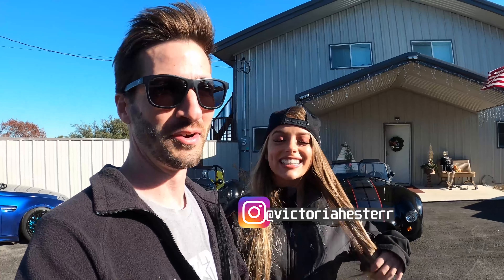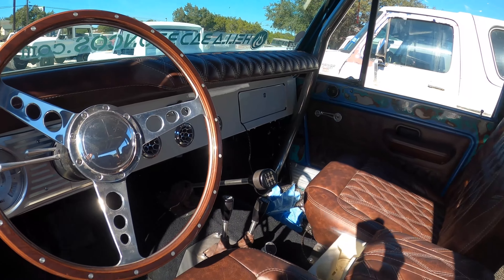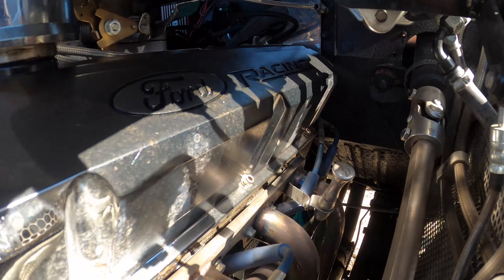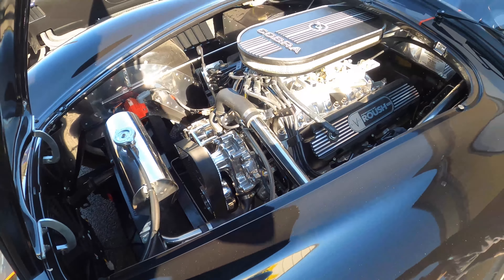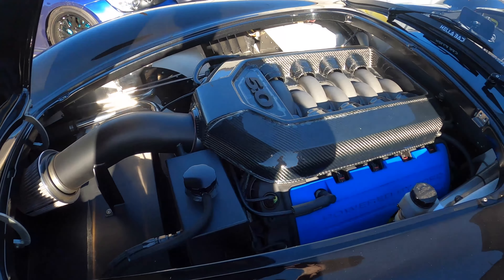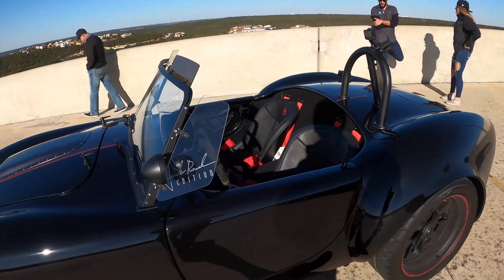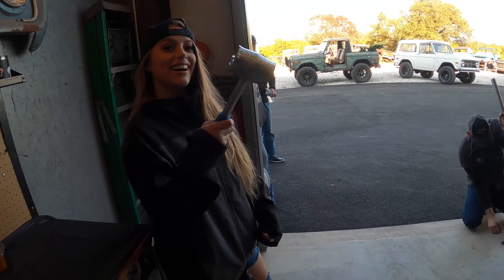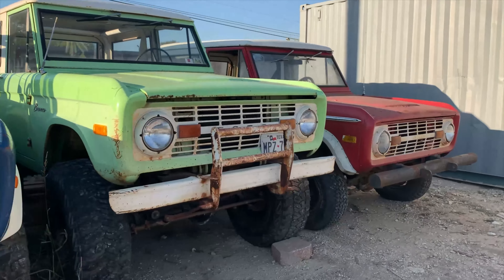HELLABAD Broncos shop tour in Austin TX!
Hey y’all I know this is a bit different from the usual video on my channel but it was a fun chance to check out another world of motor sport where Victoria took me to meet her friends at Hella Bad Broncos and get a tour and check out some of their toys.  Let me know what you think!